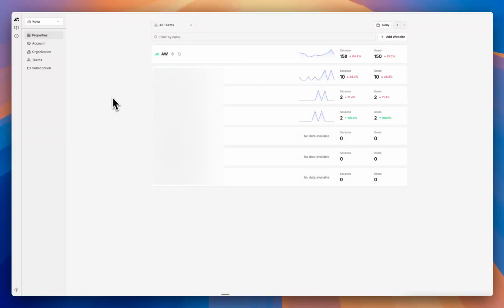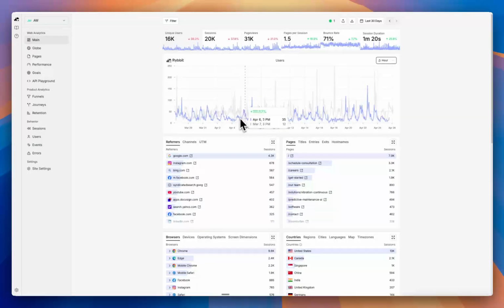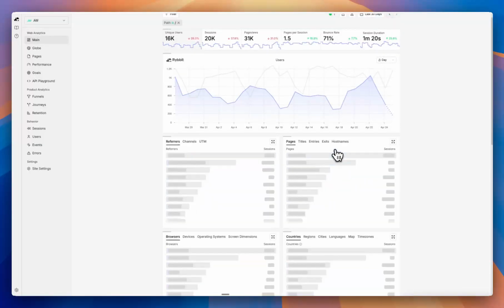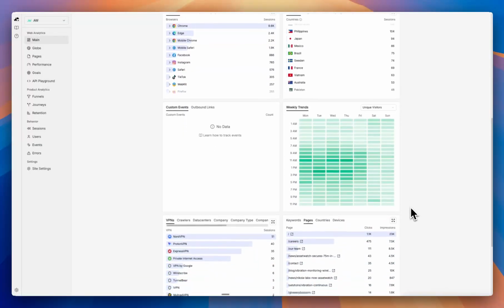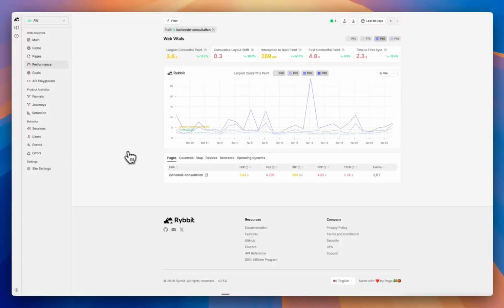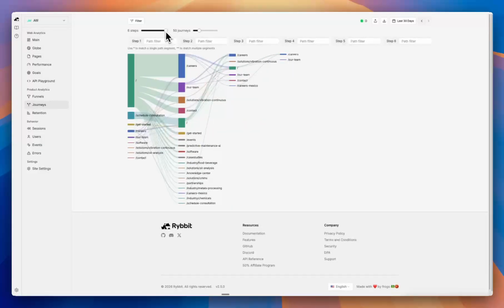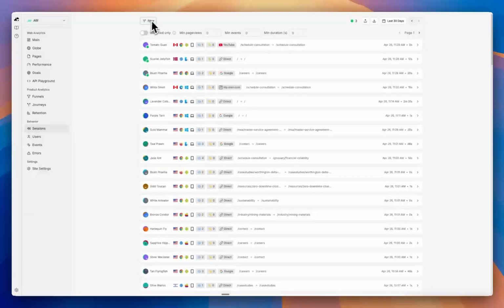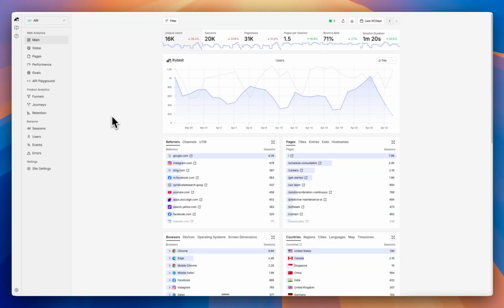Rybbit Analytics Demo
⚡️ Do you have a project you’d like to collaborate on?